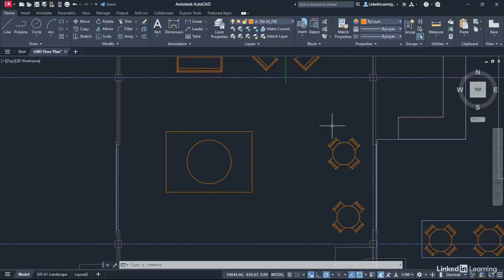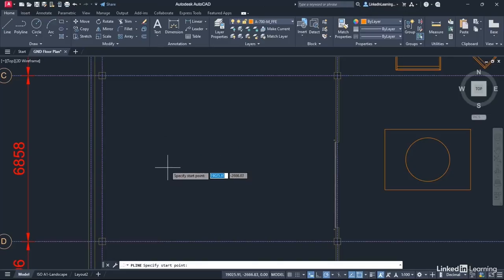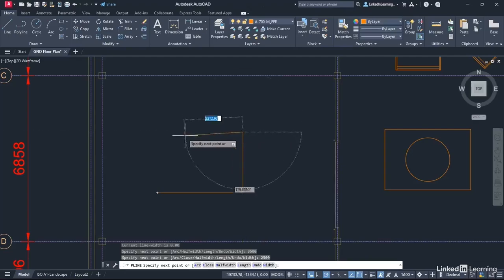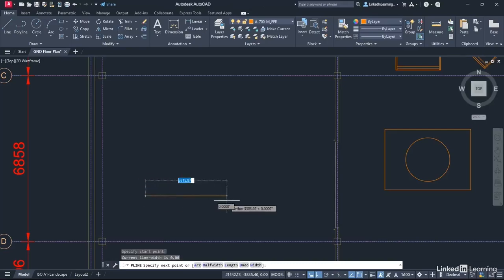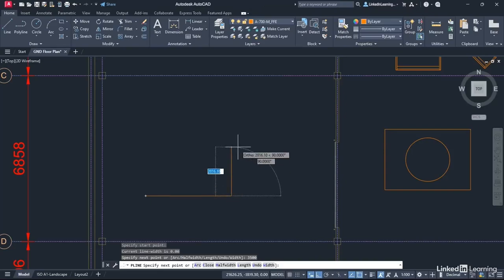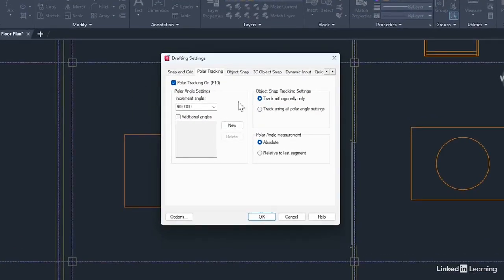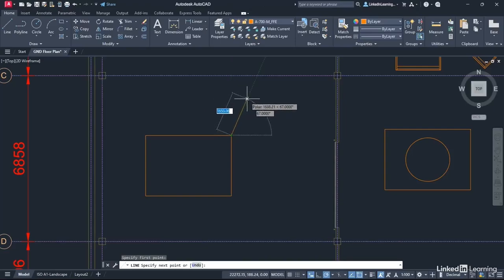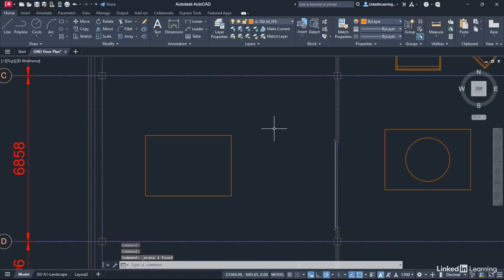33 Using POLAR and ORTHO for precise geometry